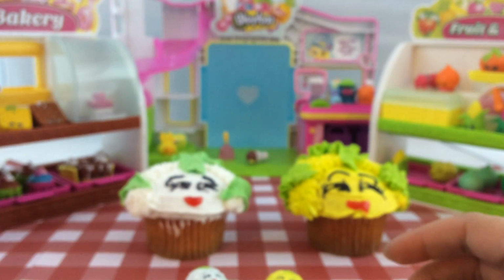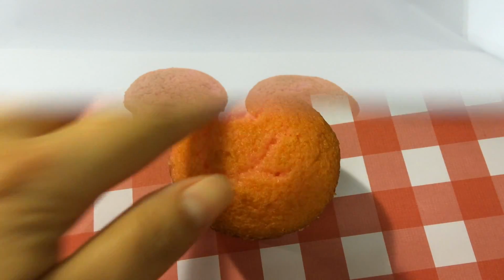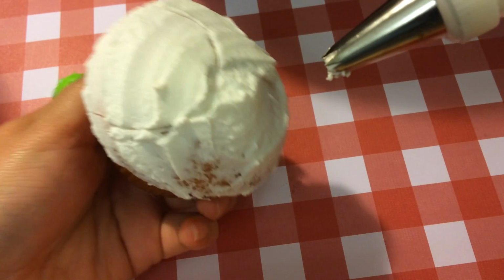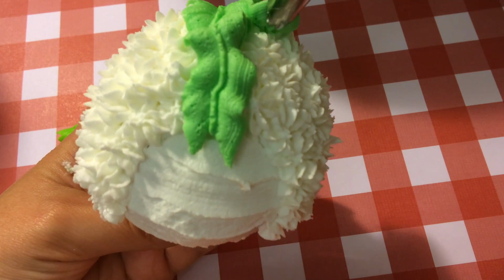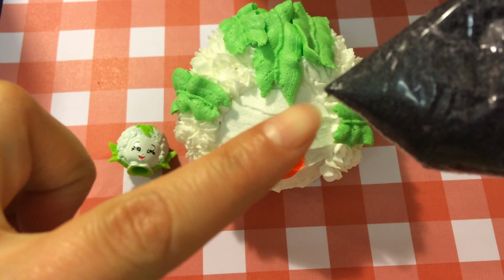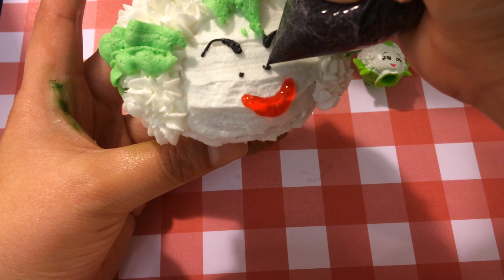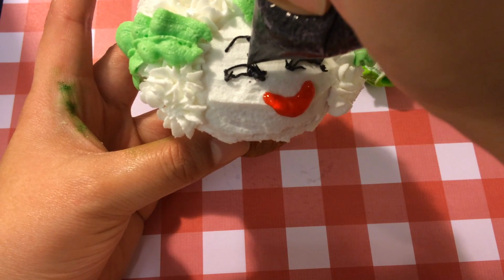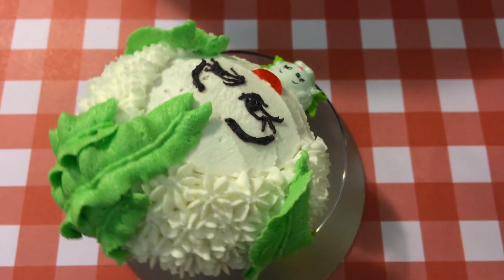DIY How to Make Shopkins Themed Chloe Flower Birthday Cupcakes Cupcake Decorating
DIY How to Make Shopkins Themed Chloe Flower Birthday Cupcakes Cupcake Decorating by MandaPanda Toy Collector

In this video I will walk you through how to make Shopkins Season 2 Chloe Flower themed cupcakes! To make them you need the following frosting tips:

-Wilton Star Tip #21
-Wilton Leaf Tip #70

Leave me some comments below and give me some ideas/inspiration for my future projects!

DIY Shopkins Lippy Lips